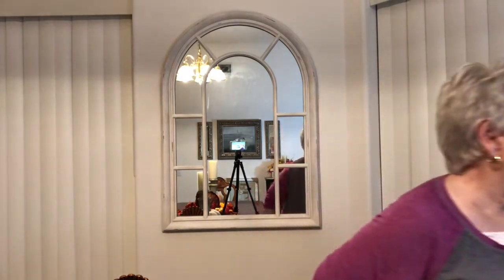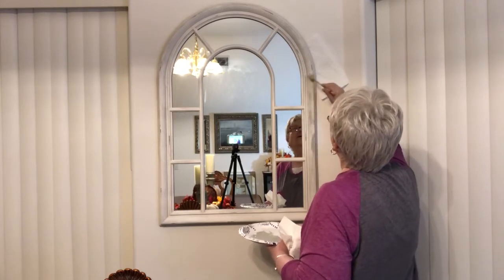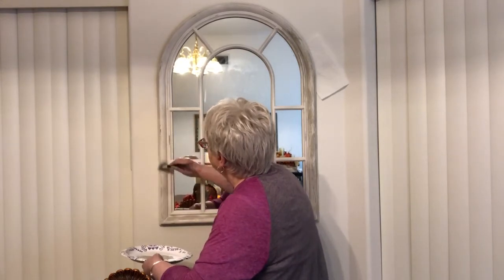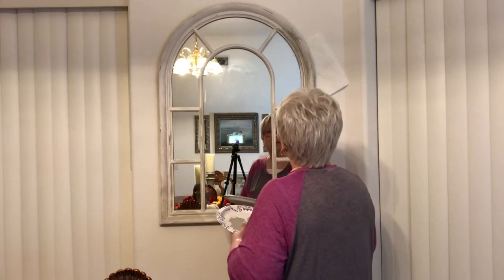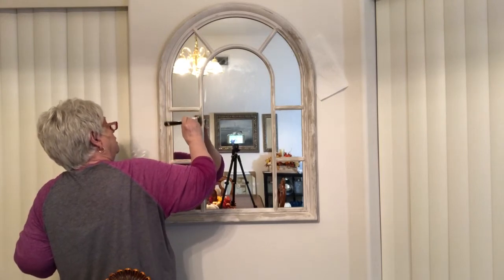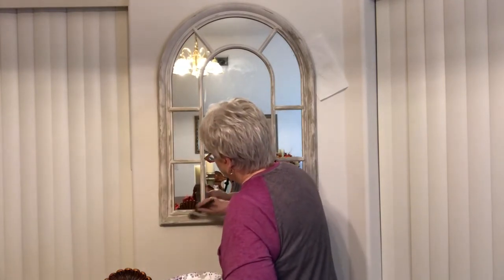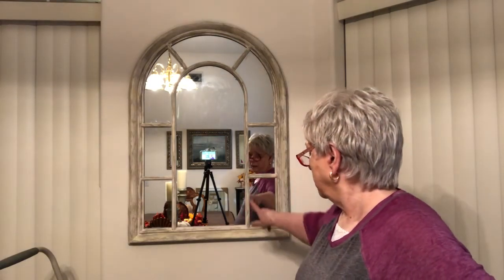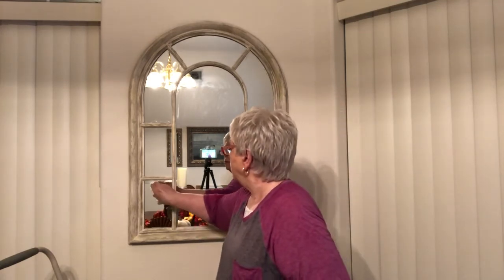How To Antique A Mirror Diy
In this How To Antique A Mirror Diy, I show how I used Waverly Chalk paint in Minneral to give my mirror a farmhouse look.  I show how easy and inexpensive it is to decorate your home.